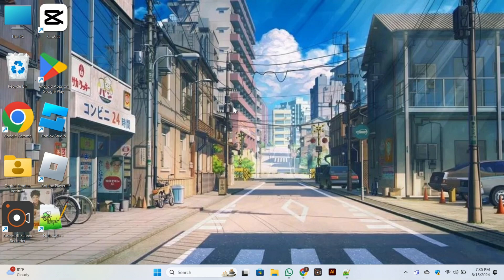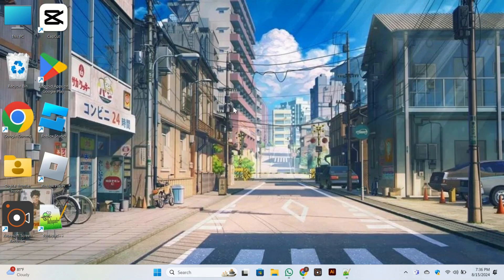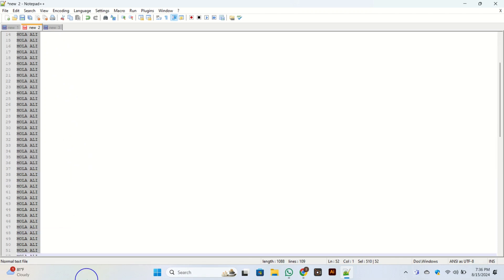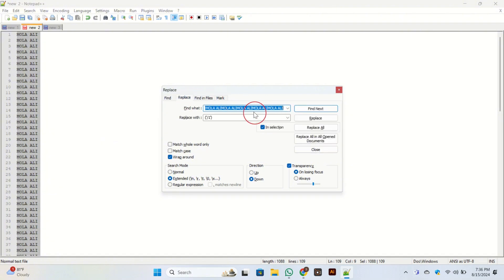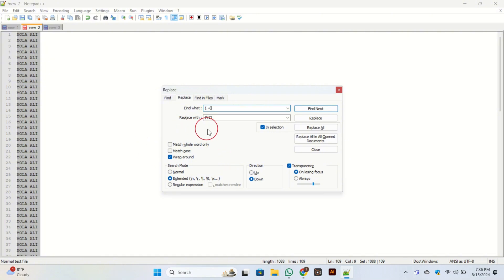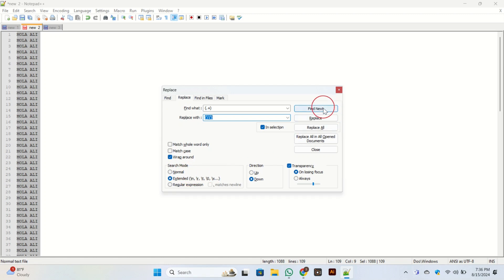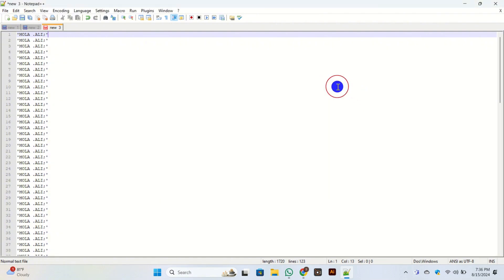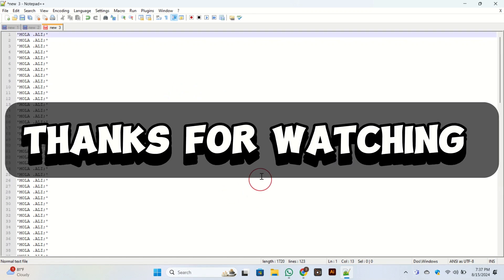How to Add Quotations for Each Line in Notepad++ (2024)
Learn how to easily add quotations to each line in Notepad++ with this 2024 guide. Whether you're formatting code, text, or preparing data, this tutorial will show you how to use Notepad++ features and plugins to quickly and efficiently add quotes to multiple lines.